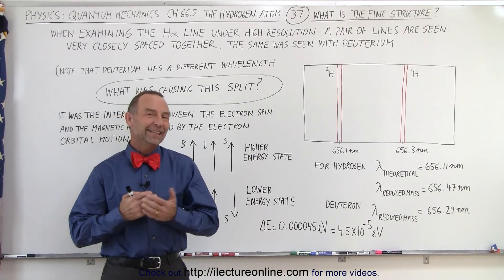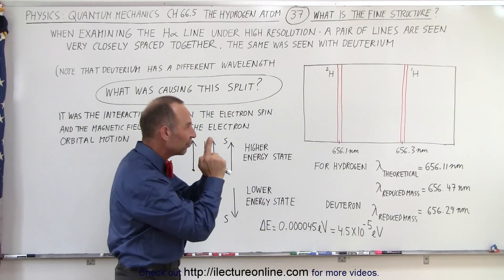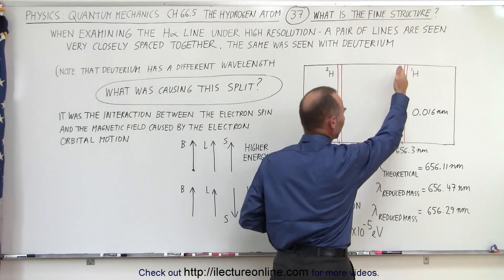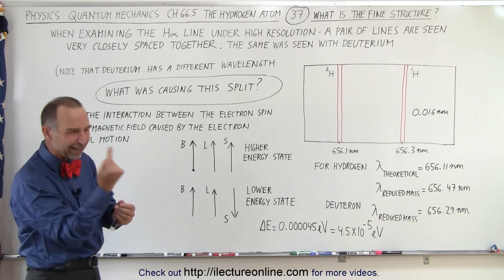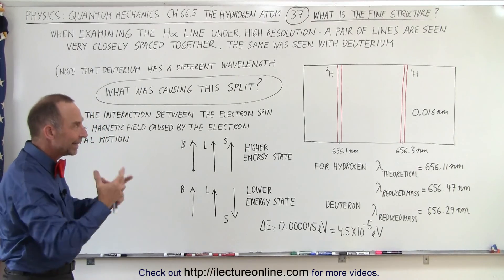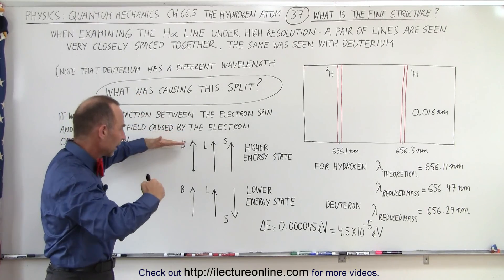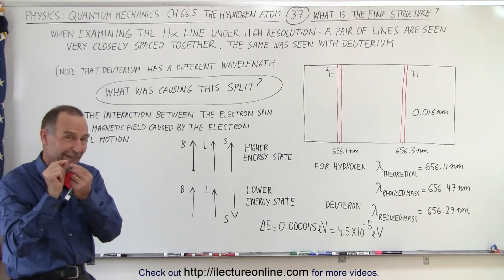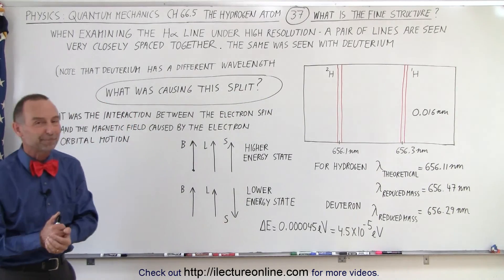Physics - Ch 66.5 Quantum Mechanics: The Hydrogen Atom (37 of 78) What is the Fine Structure?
In this video I will explain what is the fine structure in the hydrogen atom. When examining the H-alpha line under high resolution, a pain of lines are seen very closely spaced together. The same was seen with deuterium.